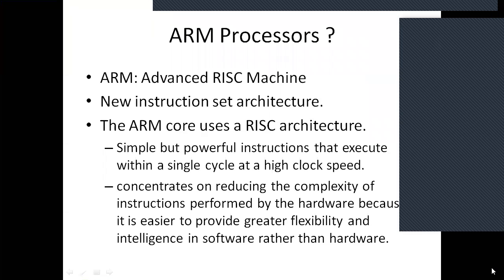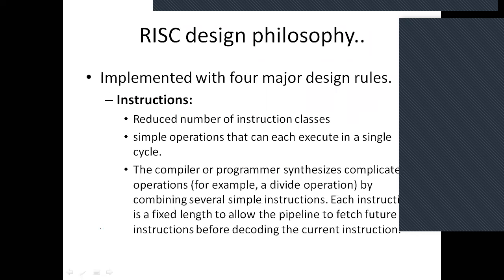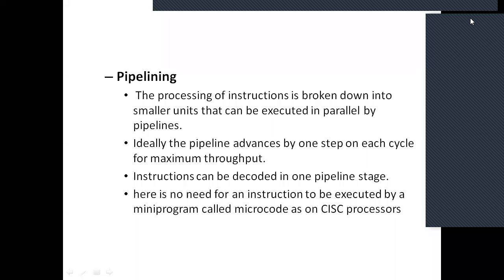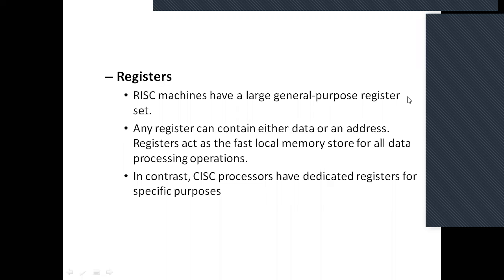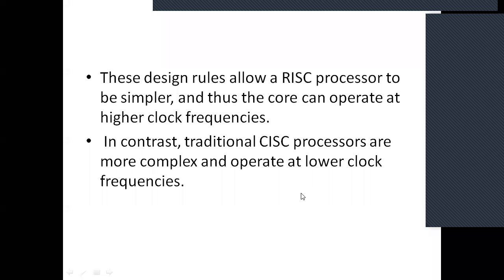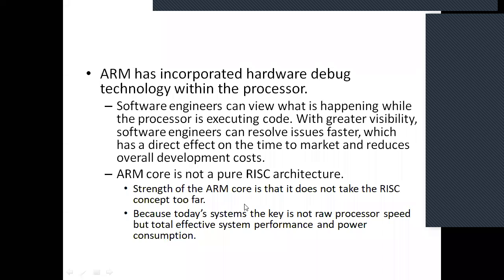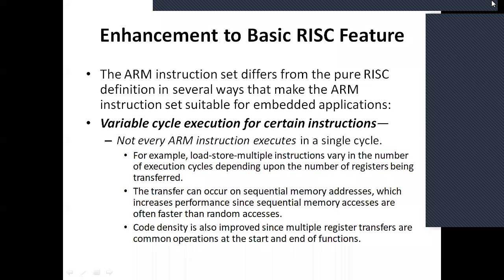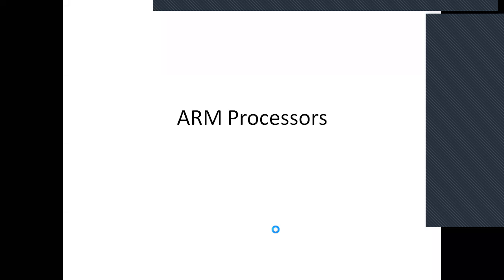Introduction to ARM processor